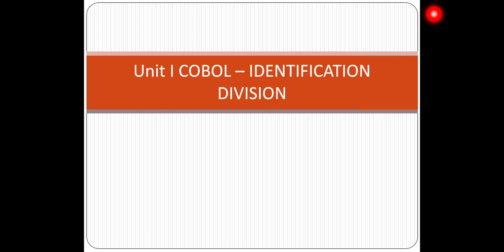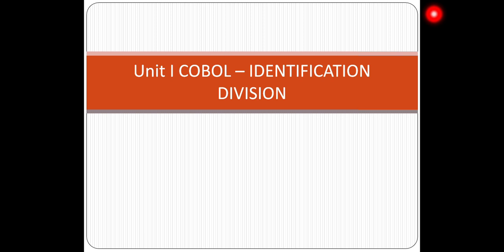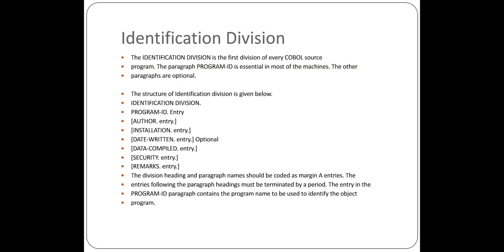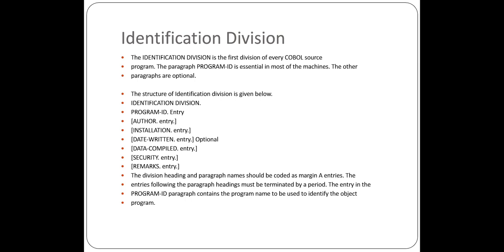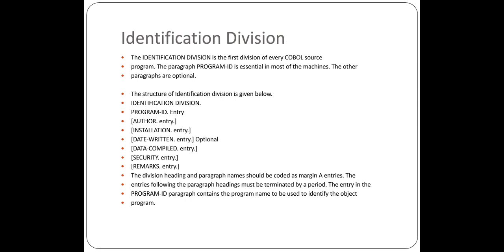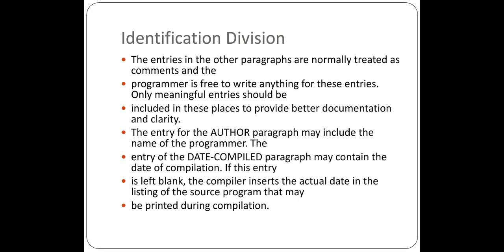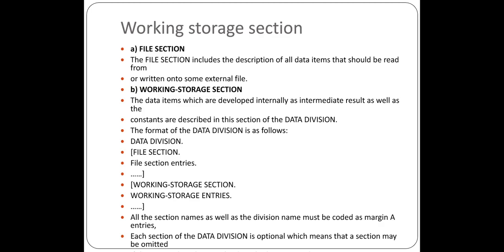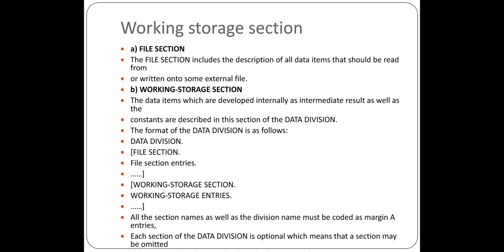COBOL Identification Division